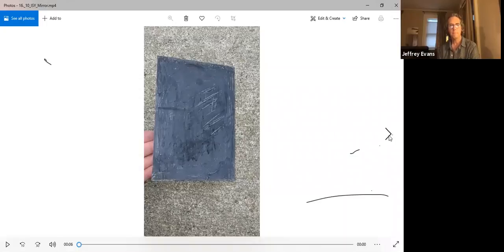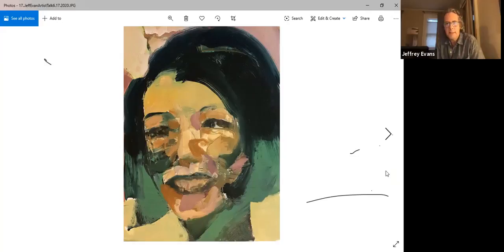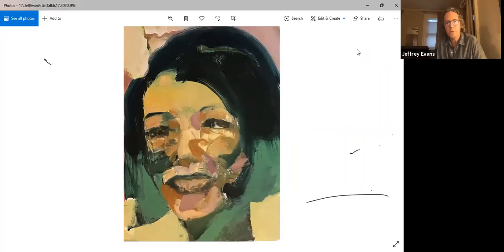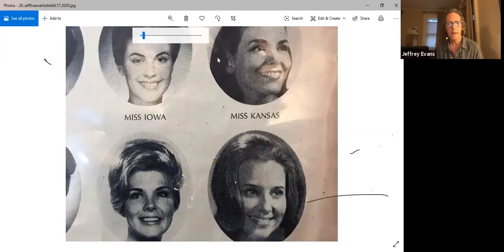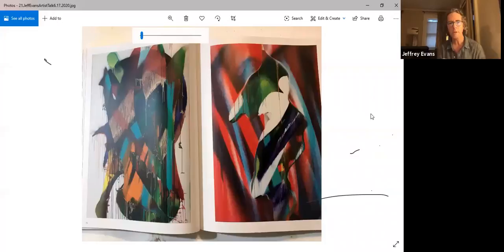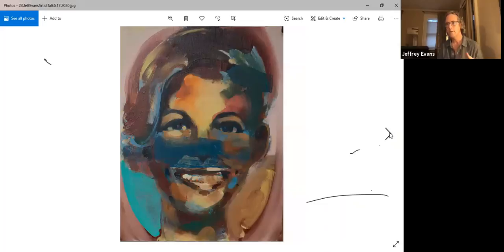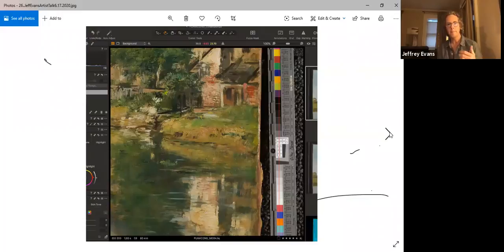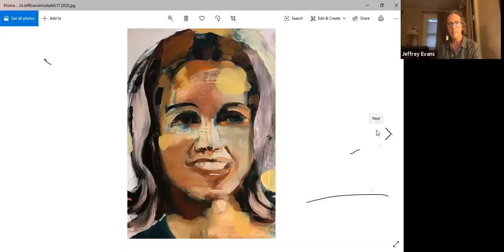JeffEvansArtistTalk6 17 2020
Artist Jeff Evans talks about his work
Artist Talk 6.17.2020